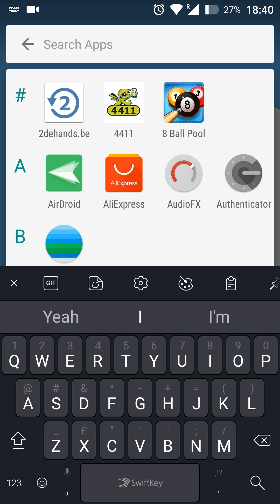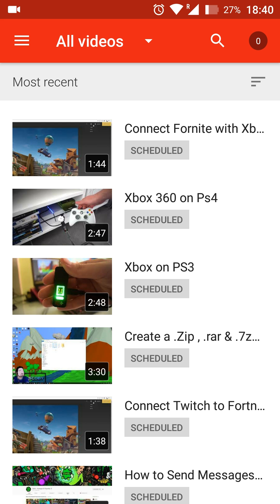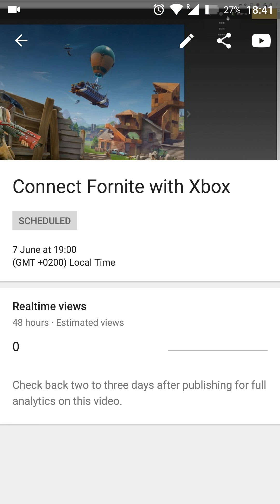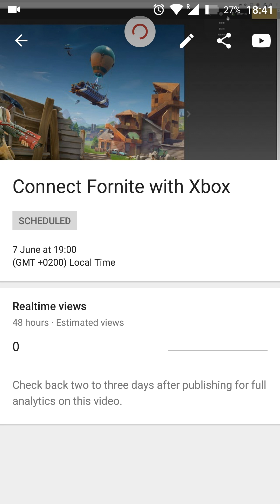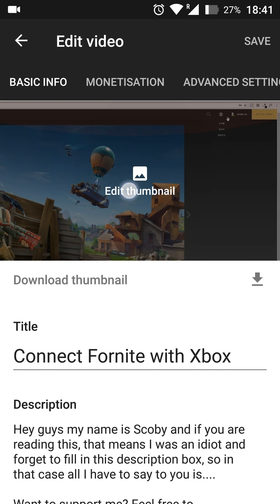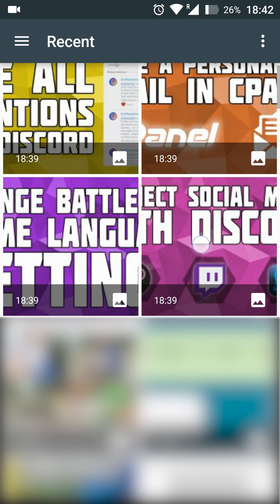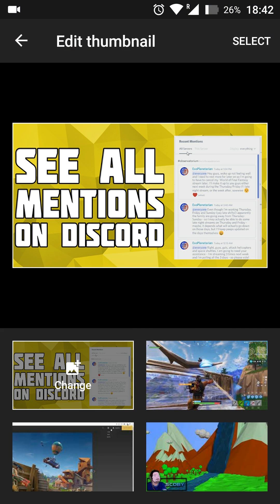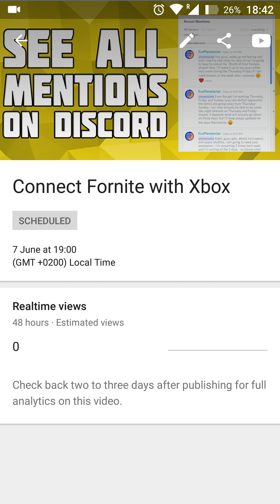How to Change Thumbnail in Creator Studio! Custom Thumbnail in Creator Studio!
Hey guys my name is Scoby and in today's video, I am going to be showing you how to change a video's thumbnail in your YouTube Creator Studio app! This method will work for both iOs/iPhone and Android phones!

This is going to be a nice quick and easy tutorial where I show you all the steps needed to add custom thumbnails to your YouTube videos from your phone!

Laptop specs:

- CPU: I5-7600
- GPU: Nvidia GTX1070
- 16gb ram
- 128GB SSD
- 2TB HDD 5400RPM
- 1080p Wide Angle Display

Peripherals
- 2 1080p standard monitors